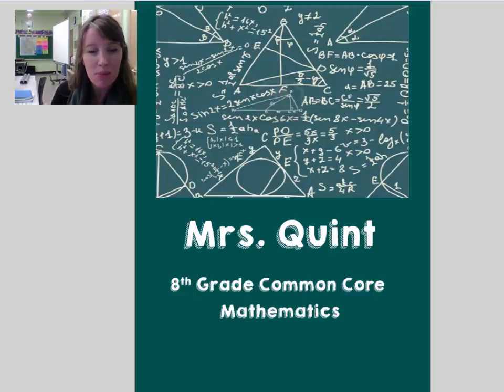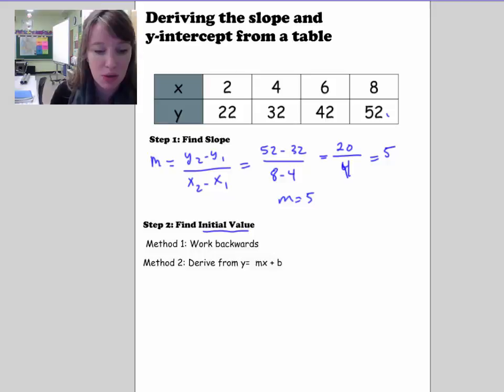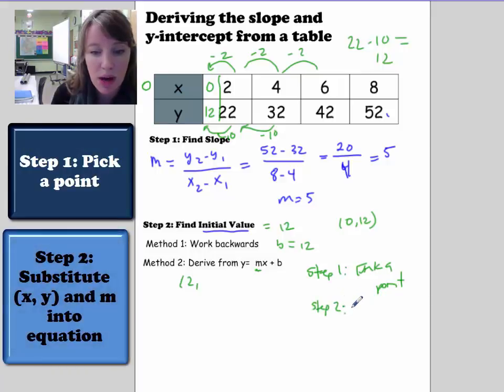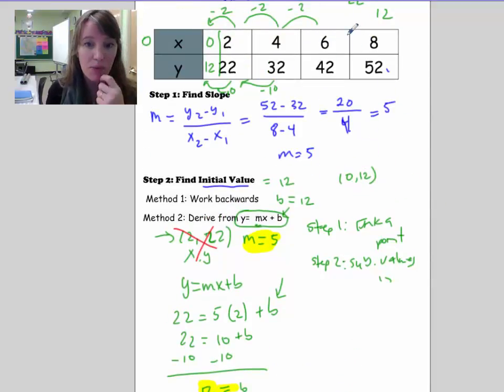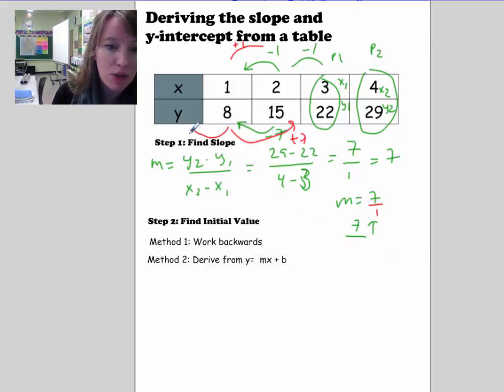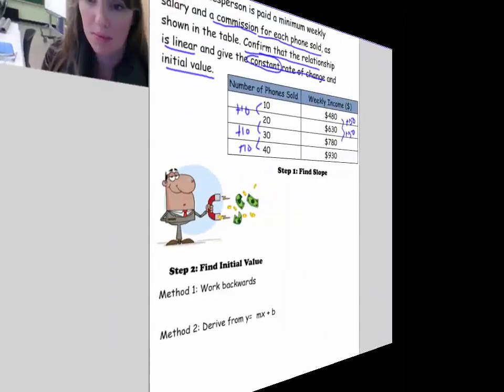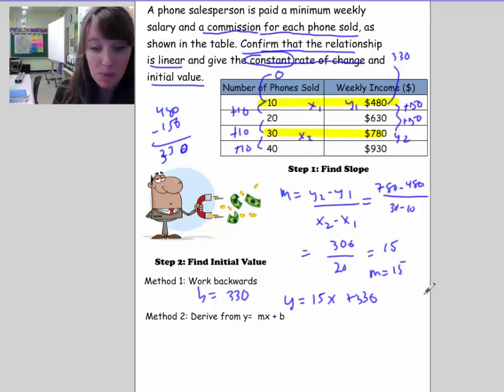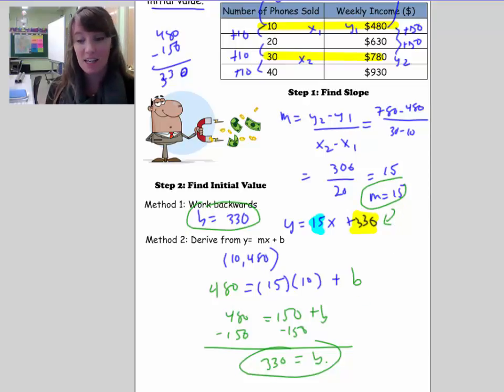Determining Slope and Y Intercept from a Table